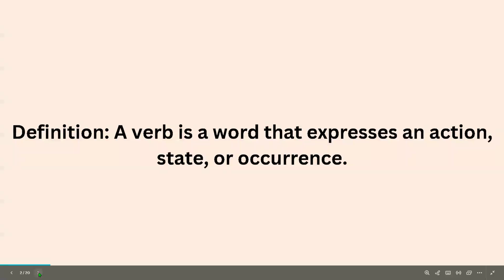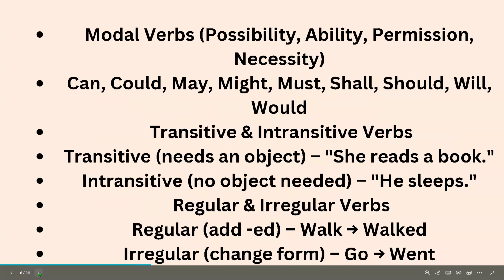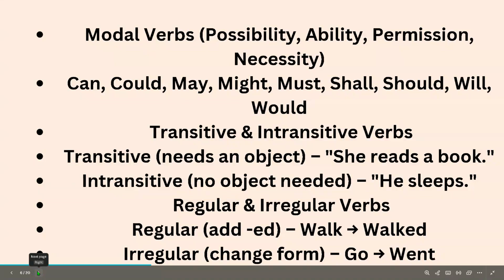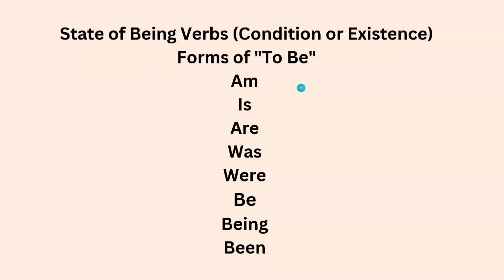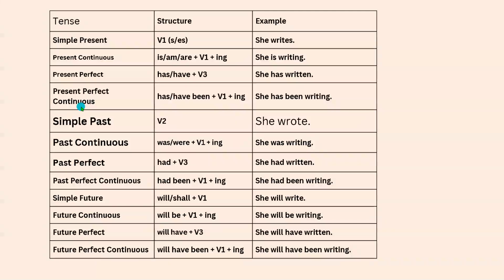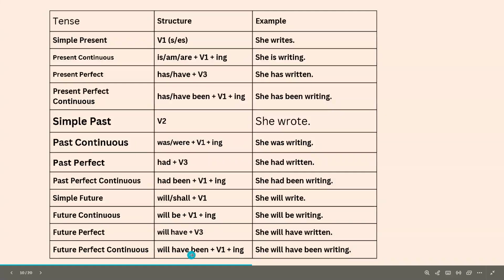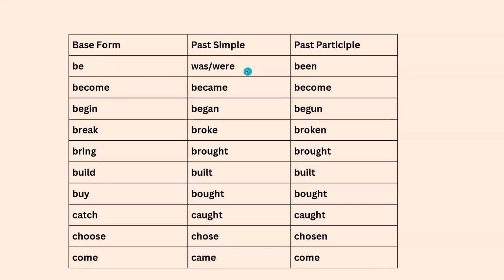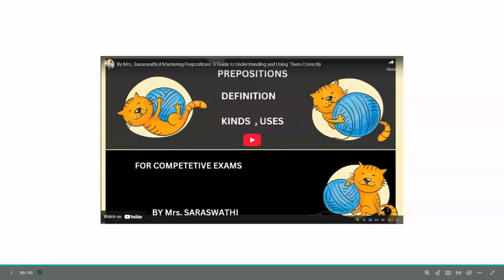By Mrs. Saraswathi,# Social English "Mastering Verbs: A Complete Guide"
MCQ's For CBy Mrs. Saraswathi,# Social English #.Competitive Exams#.TET, DSc ompetitive Exams. English. Social Verbs are the backbone of any sentence, bringing actions, states, and occurrences to life. In this guide, we’ll explore different types of verbs, their usage, and how to conjugate them correctly. Whether you're learning a new language or refining your grammar skills, this resource will help you master verbs with ease!